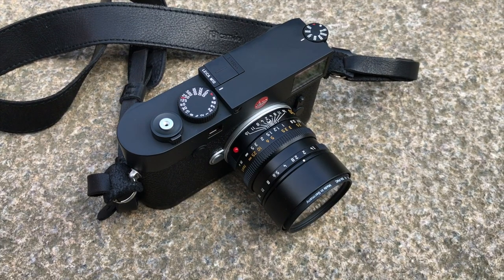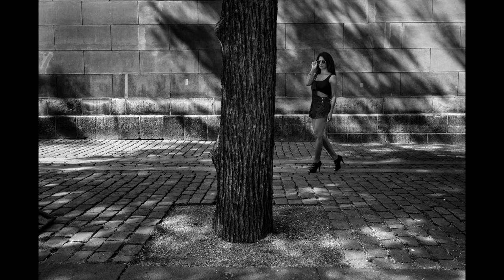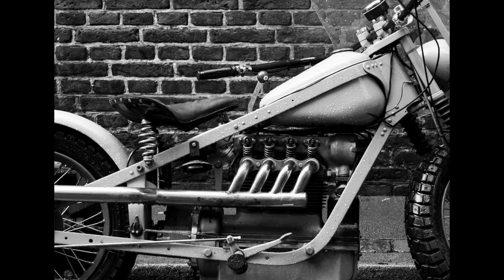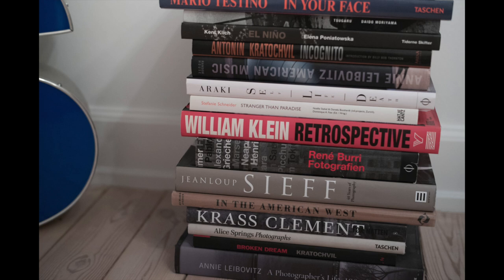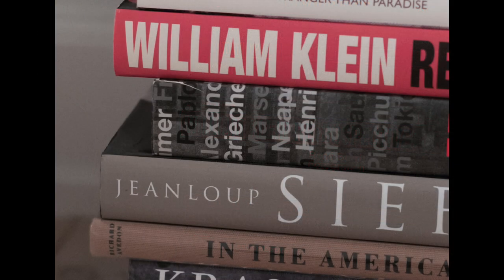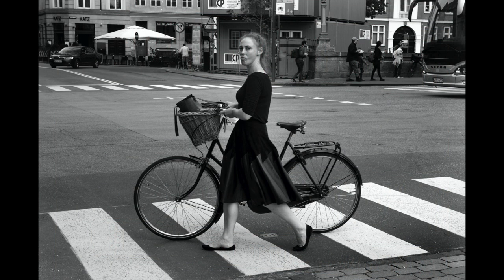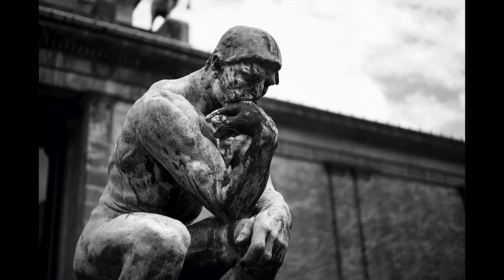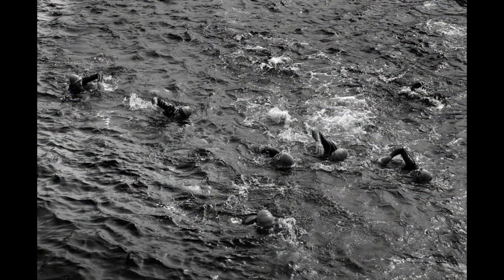Leica M10 review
Here are some thoughts on the Leica M10 :-)